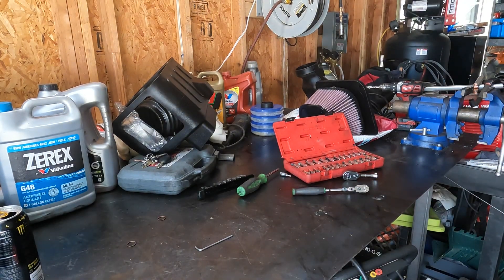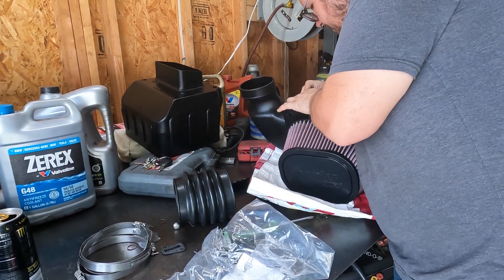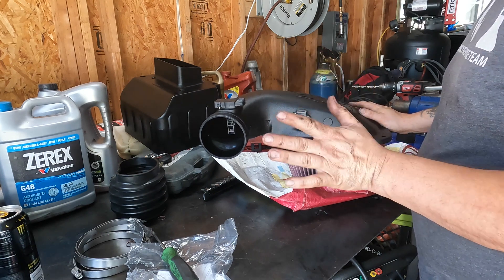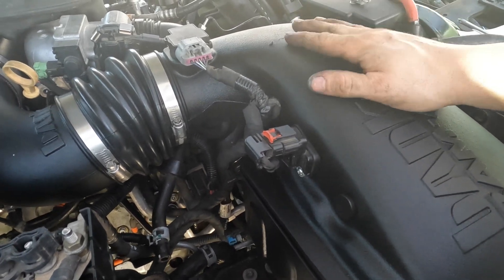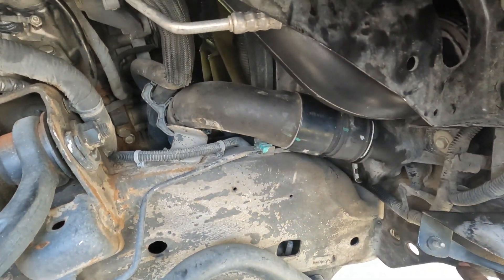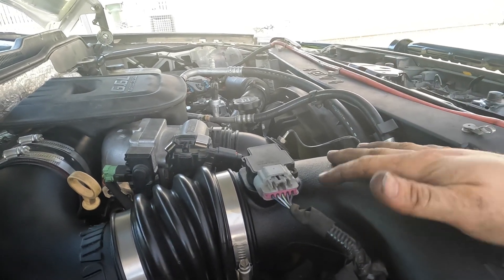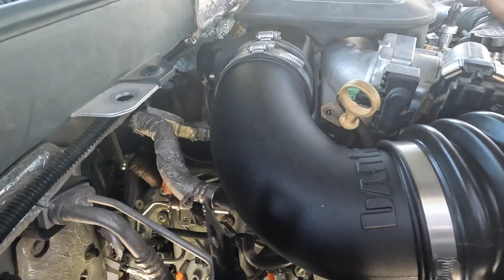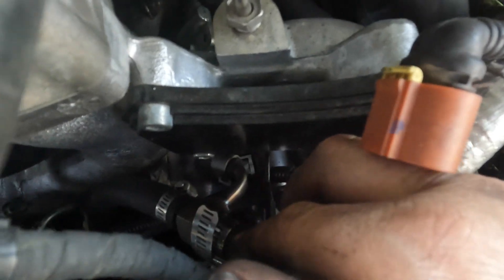LML Duramax Finale with Banks Ram Air Install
2015 LML Duramax finale of the head gasket, cp3 install, and Banks Ram Air cold air intake install.  I show how to switch all the sensors, how to mount the brackets, and install all of the clamps and hoses.  I also show how the fuel lines are ran to the CP3 after installation with the plug location.  Then finally you will get to hear it run.  The truck needs to be tuned as there is a little fuel knock coming from some of the injectors but that is to be expected with this install/conversion.

TORQUE SPECS:
Exhaust bolts: 28 ft lbs
Exhaust Pipes: 39 ft lbs
Injector lines: 30 ft lbs
Glow Plugs: 13 ft lbs
Glow Plug Nuts: 11 ft lbs
Injector bracket bolts: 37 ft lbs
Rocker arm shaft: 30 ft lbs
Thermostat housing and all water pipes: 18 ft lbs
Intake bolts/nuts: 15 ft lbs
Valve Cover Bolts Upper and Lower: 71 Inch lbs